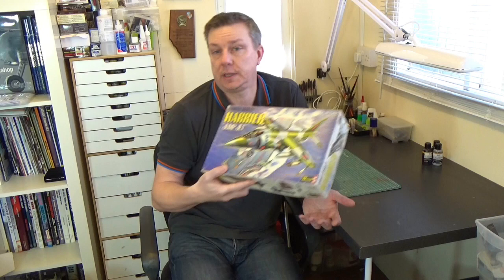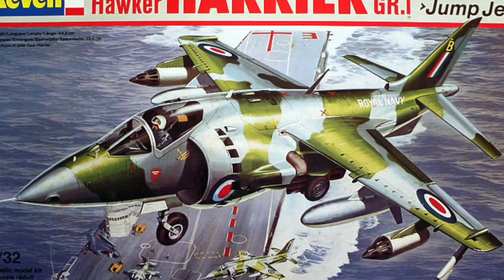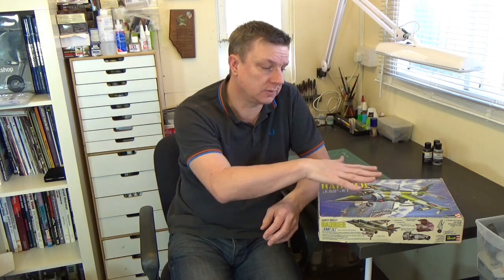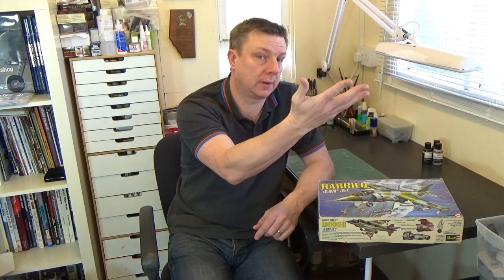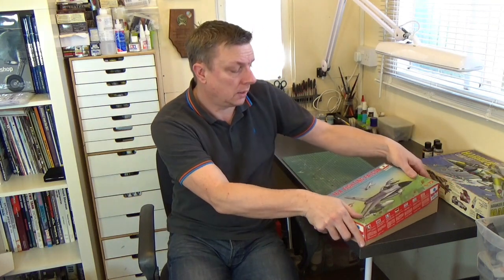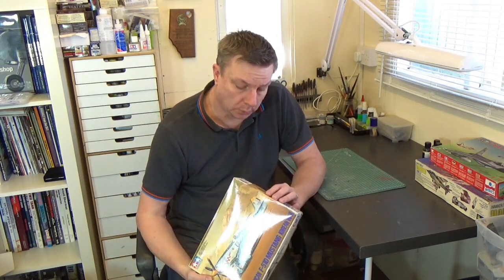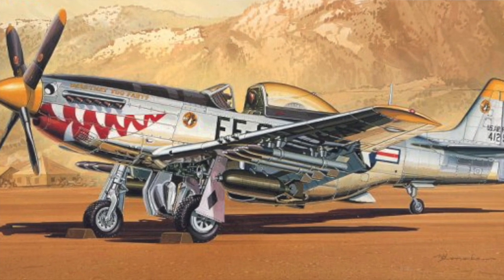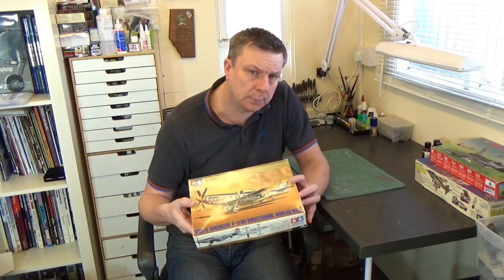Modeller's Workshop No. 20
Some future plans and why you shouldn't leave those old models on the shelf...

You you really like what you read, please hit the 'follow' button and you will be sent emails notifications every time I write something new!